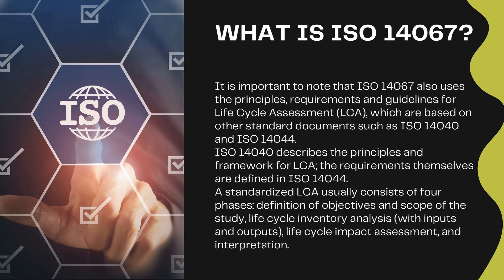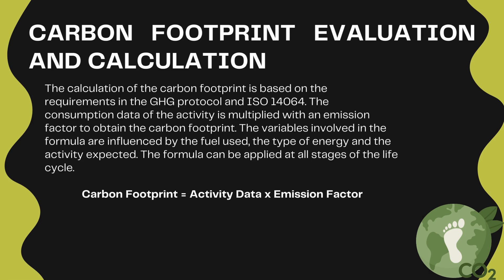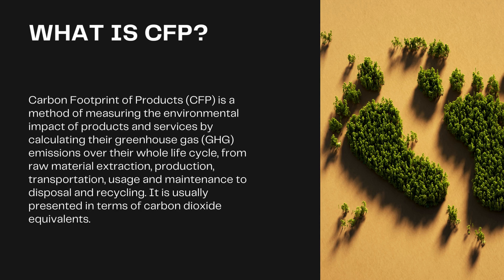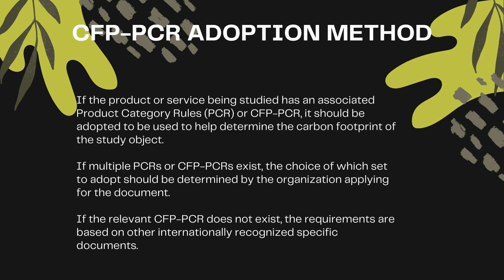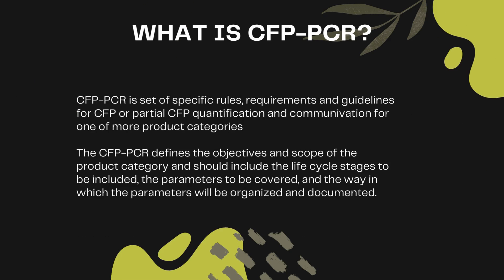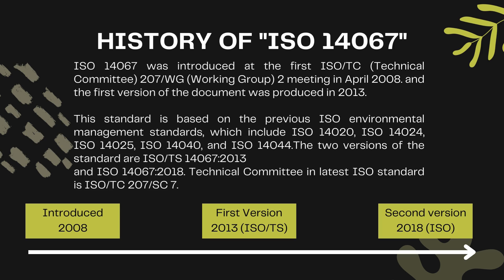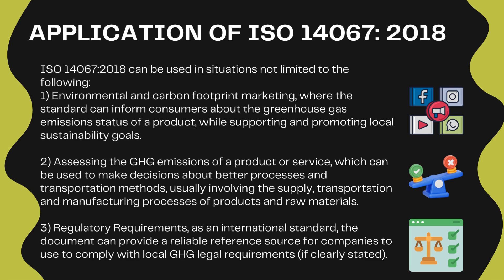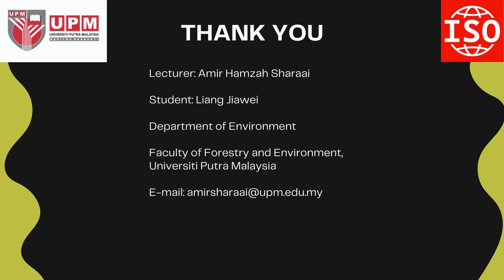EMS ISO 14067 Carbon Footprint of products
This is a video presentation to introduce ISO 14067:2018, greenhouse gases, carbon footprint of products, requirements, and guidelines for quantification. The presentation mainly covers the content of the carbon footprint and ISO standard 14067:2018, relevant international standards, and how it are applied.

0:00 Intro
0:17 What is ISO 14067?
1:41 GHGs and Carbon Footprint
2:26 Carbon footprint importance
3:07 Carbon Footprint Evaluation and Calculation
3:41 Scope of carbon emissions
4:42 Challenges and opportunities for carbon footprint reduction:
5:22 What is CFP?
5:51 CFP Study Principles
6:45 CFP-PCR adoption method
7:18 What is PCR?
7:51 What is CFP-PCR?
8:40 ISO 14067 and the ISO 14060 series of standards
10:03 ISO 14067 and GHG management standards
11:39 History of "ISO 14067"
12:38 Methodology for Quantification of the CFP and partial CFP
13:55 CFP Report and Critical Review
14:43 Application of ISO 14067:2018
15:38 Case Study: Patagonia
16:26 QUIZ
17:11 Reference

Reference:
ISO 14067:2018 Greenhouse gases Carbon footprint of products Requirements and guidelines for quantification

The contribution of ISO 14067 to the evolution of global greenhouse gas standards—A review

Achieving transparency in carbon labelling for construction materials: lessons from current assessment standards and carbon labels

What is a carbon footprint?